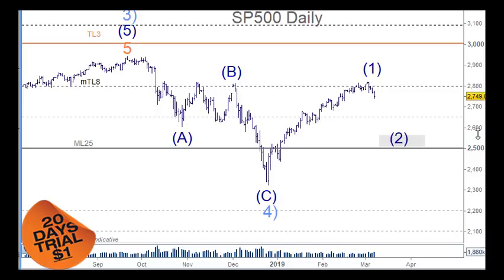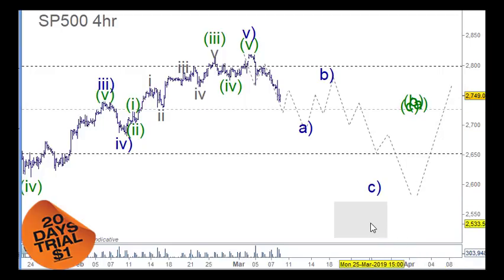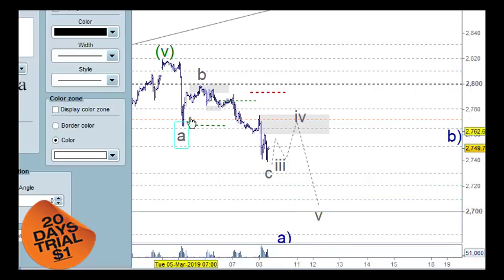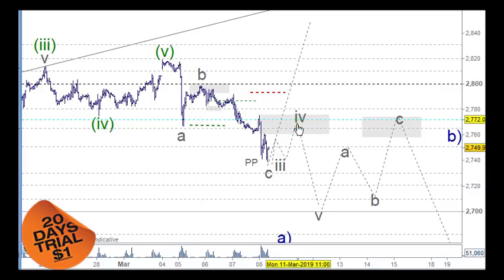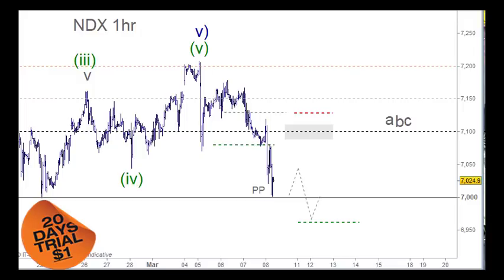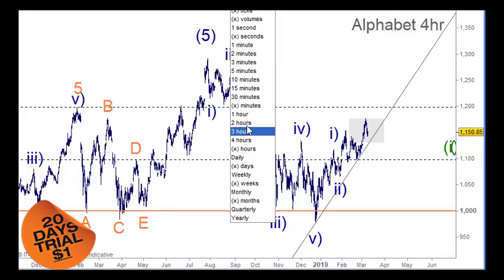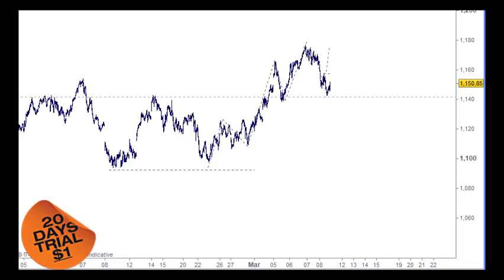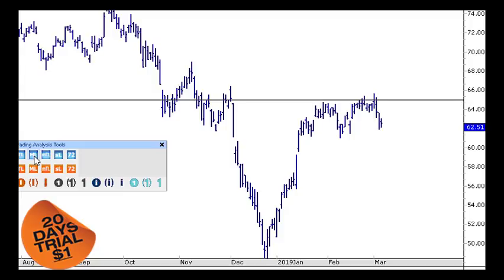SP500 Elliott Wave 8 March 2019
SP500 Technical Analysis Elliott Wave. Pus nasdaq (NDX) Amazon (AMZN) Alphabet Google (GOOG) JP Morgan (JPM) Elliott Wave counts.
In line with our primary Elliott wave count, the SP500 and NDX are rolling over, I'm looking for the first impulse wave lower (five waves) but so far we only have three waves (bullish corrective) We need to wait and see if we get the extra wave down for the SP and NDX. If an Impulse wave is displayed then we can look to short the abc corrective rally.